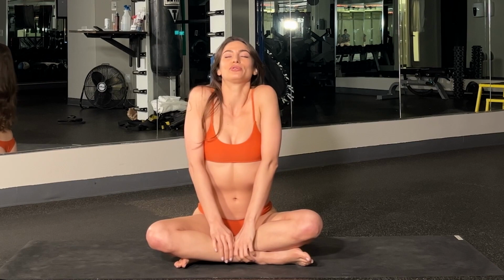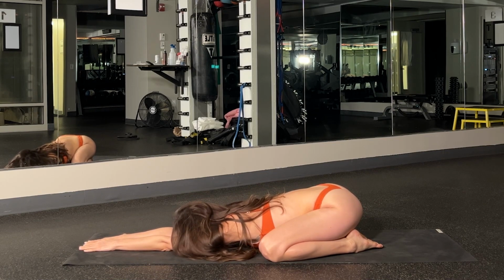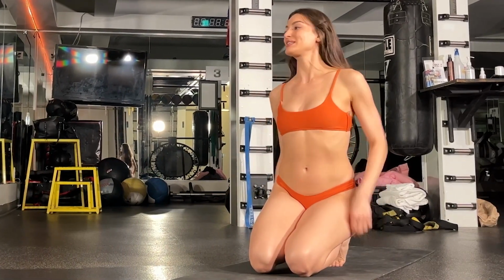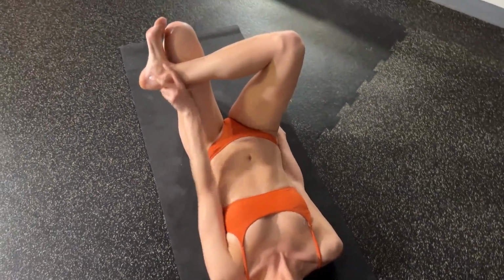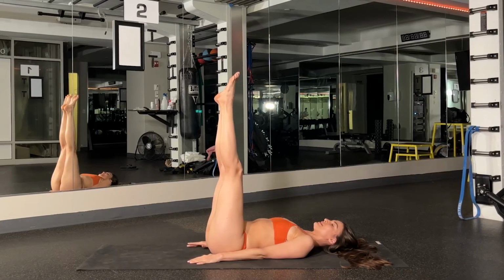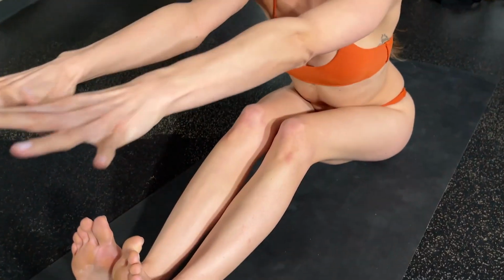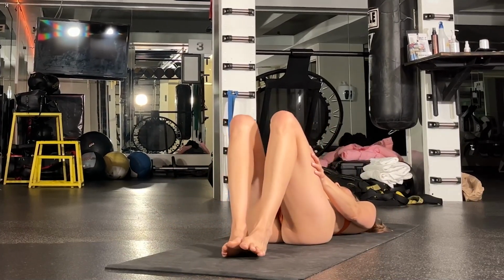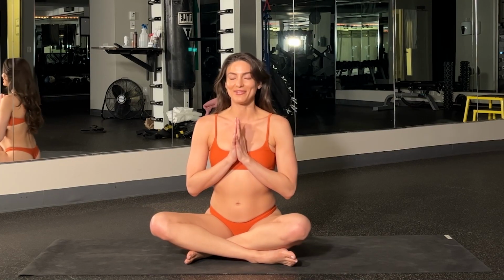Calming Yoga Flow with Christina – 30 min